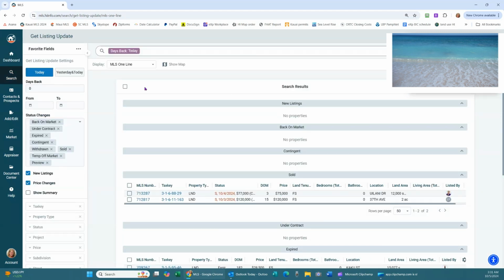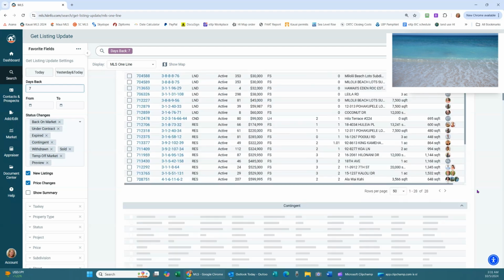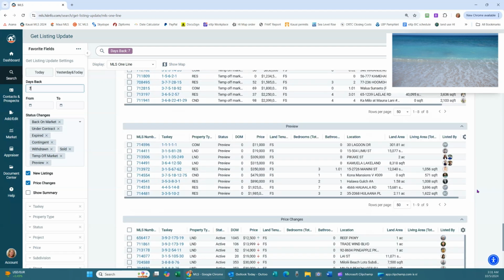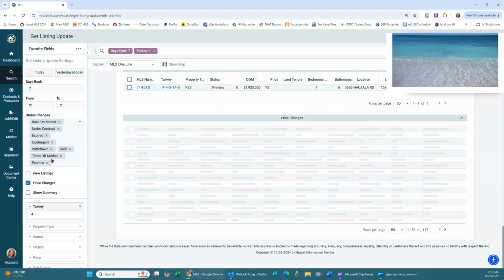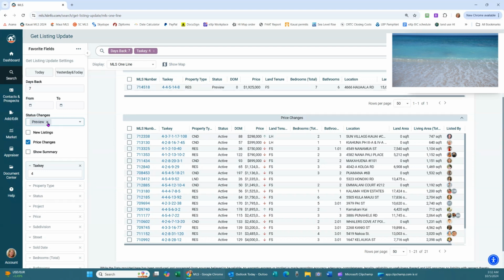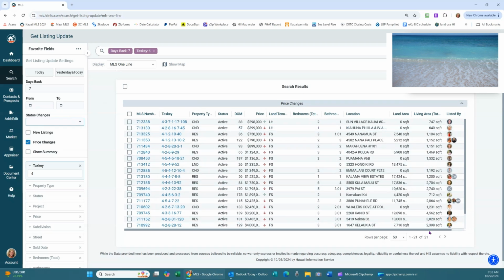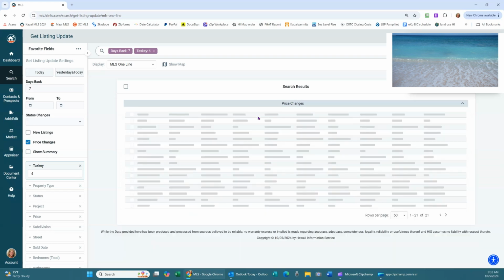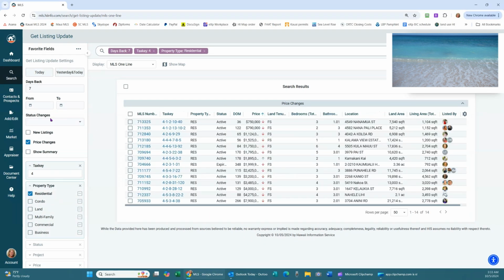HIS MLS Price Change History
Are you a real estate agent looking to enhance your tech skills? You're in the right place! Jamie Friedman, a seasoned real estate agent with over 20 years of experience, brings you short, easy-to-follow video tutorials on essential technology!

This video is about how to look up MLS activity for the past day, week, month - whatever your preference. Find new listings, price changes, status changes, withdrawn listings and more! This is one of my favorite features on Kauai MLS (Hawaii Information Services MLS).
Interested in one-on-one tech tutorials or Kauai Real Estate?
Let’s connect! 🌴🌞📅